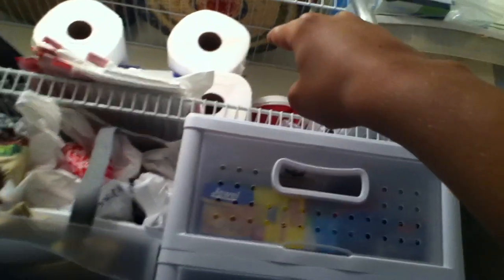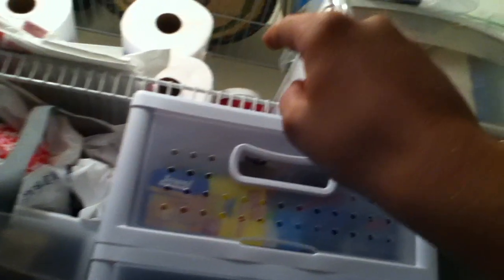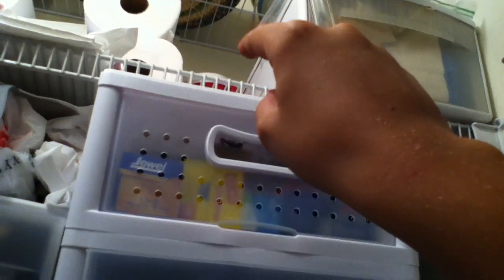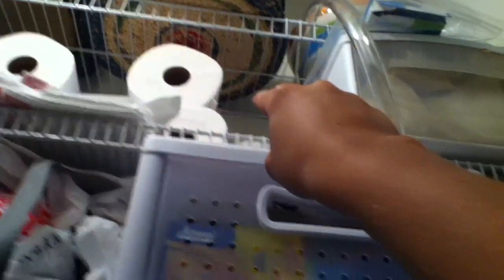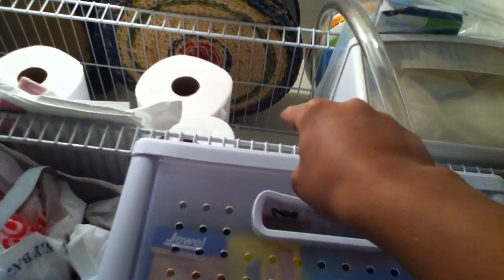2008 Heil Downflow 80% Gas Furnace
Here's the furnace for the 2008 2.5-Ton Heil Entry condenser. It is a Heil 80% efficient 75,000 BTU input gas furnace from 2008. It is a downflow furnace, the ductwork is run through the tiny crawlspace. I also show the 2007 2.5-Ton Heil R-22 coil. Enjoy!